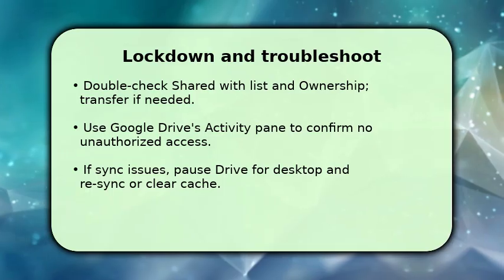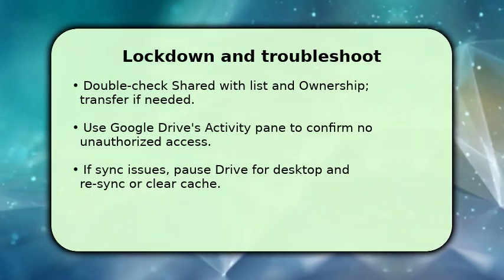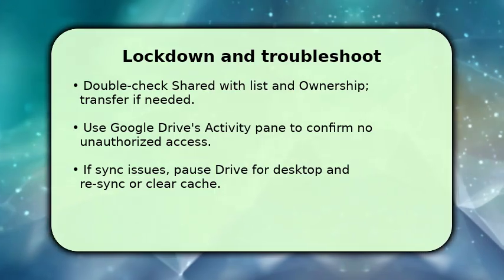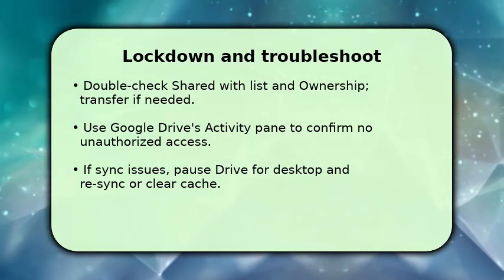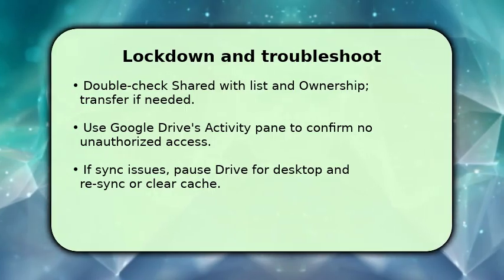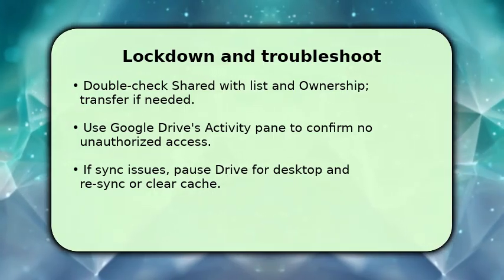How to Hide Photos in Google Drive (updated)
How to Hide Photos in Google Drive (updated) | 🔒 Surfshark VPN Deal — Stay private and secure. $1.99/mo + 3 Months Free ▸

Discover the step-by-step guide on how to effectively hide your personal photos within Google Drive. This updated video tutorial covers various methods, including using labels and specific folder structures for privacy.

hide photos in google drive, google drive secret folders, privacy settings google drive, organize private files on google drive, how to keep personal images hidden online